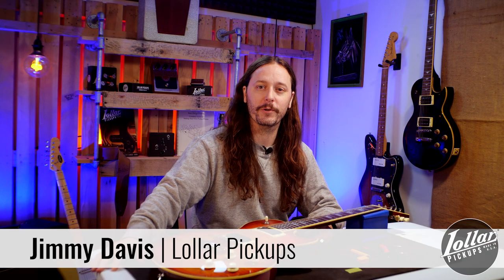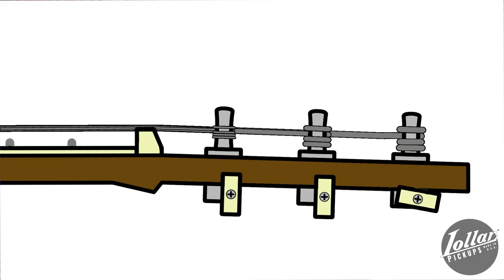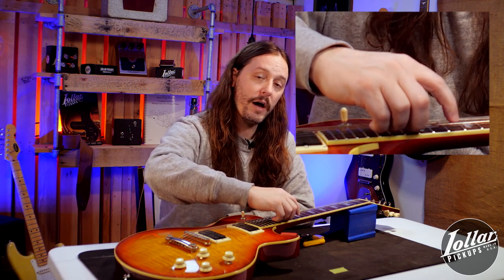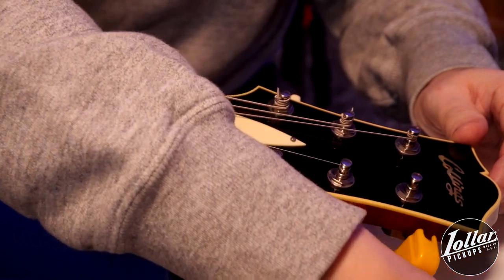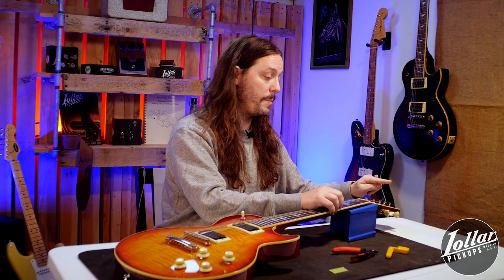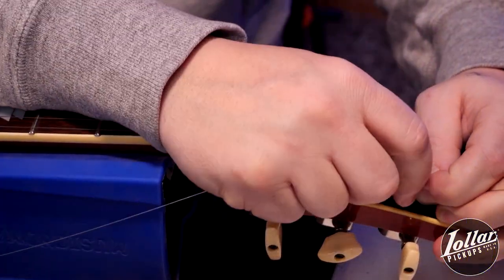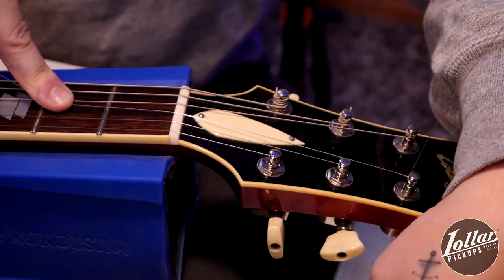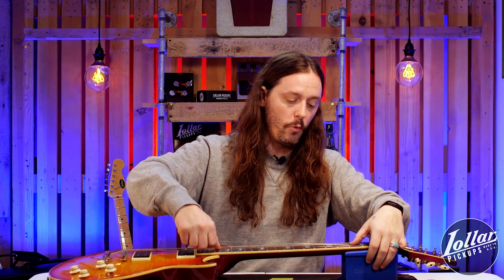LOLLAR PICKUPS - String Change 101 - How to change your guitar strings.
CHAPTER TIMESTAMPS CAN BE FOUND BELOW.

In this video, we'll show you a tried and true method of changing your guitar strings that can drastically improve tuning stability by decreasing string slippage and stretching. The secret is in how (and how much) you wrap the string around the tuning machine peg. This method is useful for beginners and seasoned players alike.

Timestamps:
Introduction - 0:00
Safety Considerations - 0:27
Workspace and Tool Prep - 1:31
Advice on Tension - 2:34
Removing Old String(s) - 3:07
Inspecting and inserting New String - 3:31
How Much String To Wrap - 4:28
Measuring the String Wrap - 5:31
How To Wrap the String - 6:25
Seating the New String - 8:00
Stretching the New String - 8:37
Tune the New String Up To Pitch - 9:52
Trim Excess String - 10:01
Conclusion - 10:12